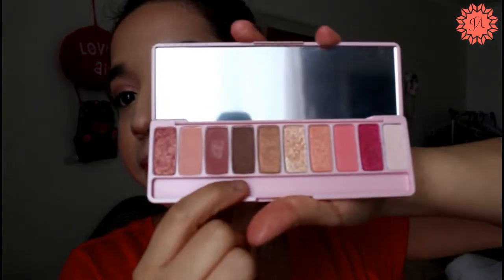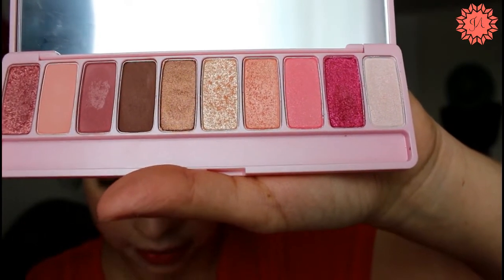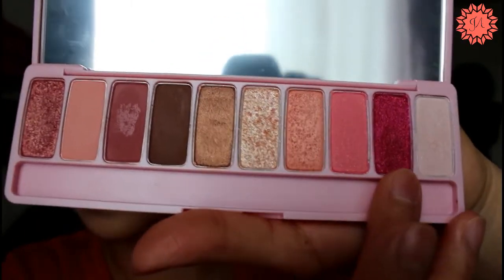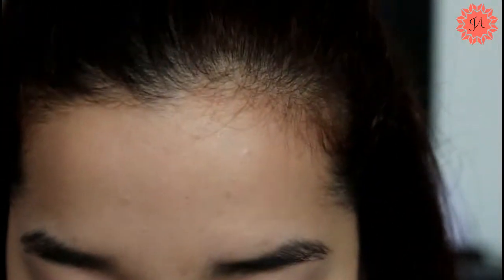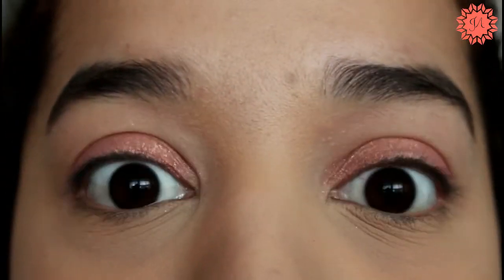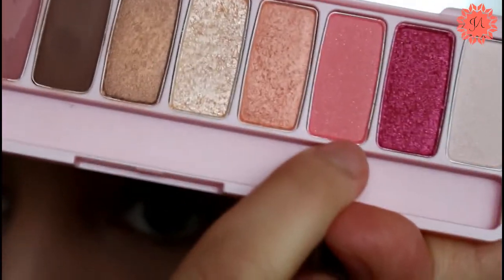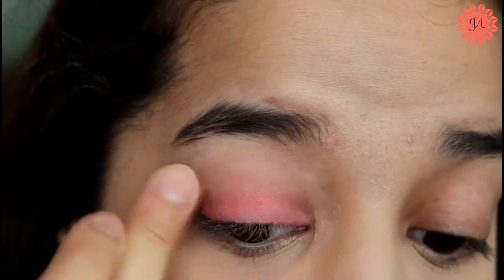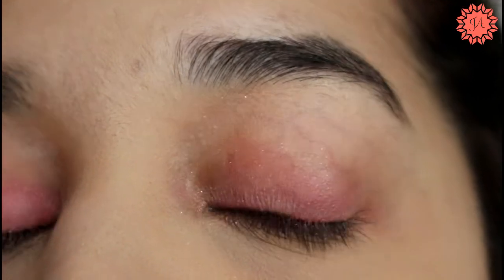Swatches & First Impressions of 에뛰드하우스 Etude House Play Color Eyes Cherry Blossom Palette 💄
Hey guys hope you all have been well!

I recently purchased the Etude House's new Cherry blossom palette part of the Play colour eyes edition of theirs.

Check out Etude House's official international website where you can see more about the palette and purchase it.

In the video you will see how the eye shadows swatch with and without primer on my eyelids, hope you find the video useful and will help you make a decision whether to purchase the palette or skip it this time round.

This video was created using Wondershare Filmora

The products mentioned in this video were all purchased with my own money and all opinions are 100% honest.